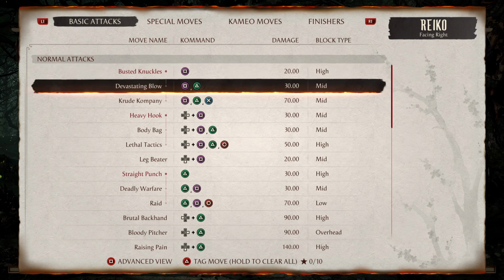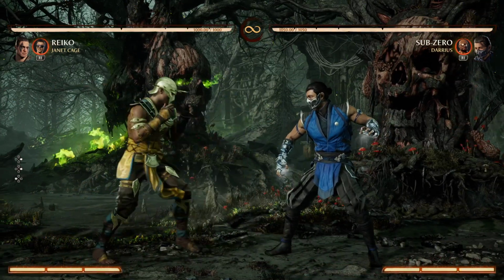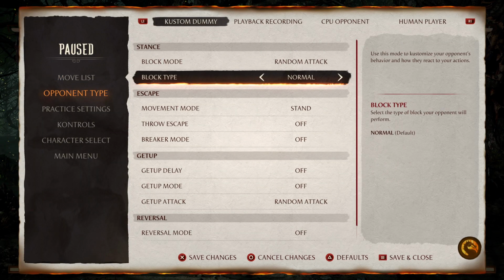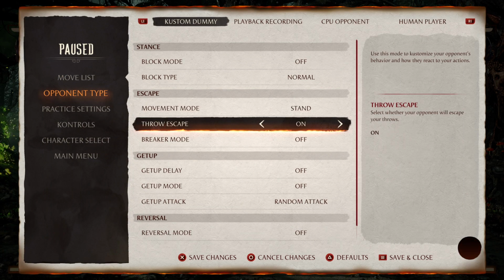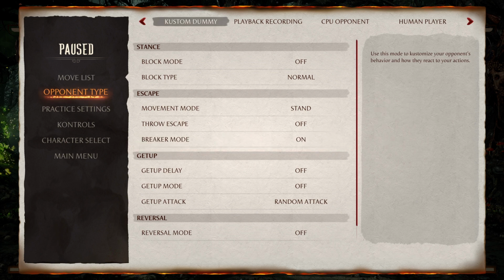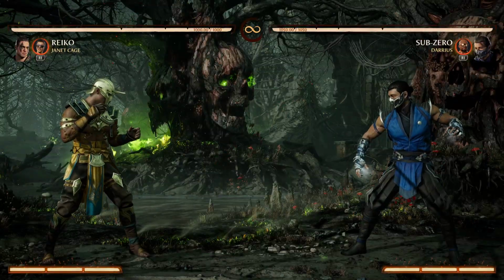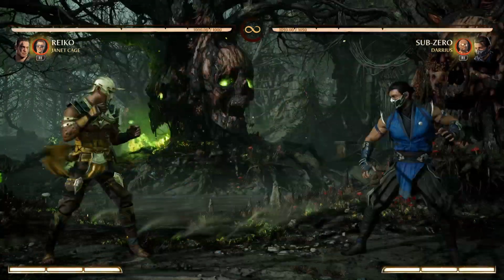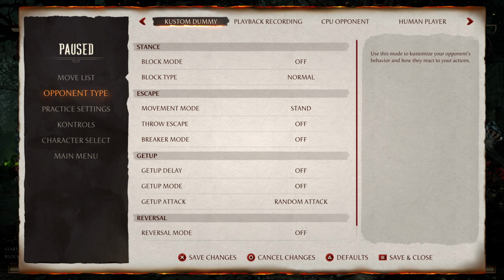Blind players can hit the lab, how to practice as a blind player in MK1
Hopefully this video helps Somebody out there